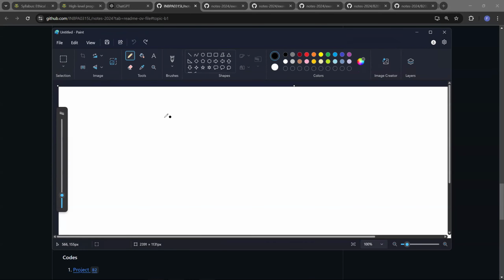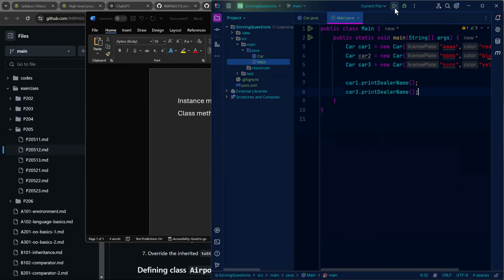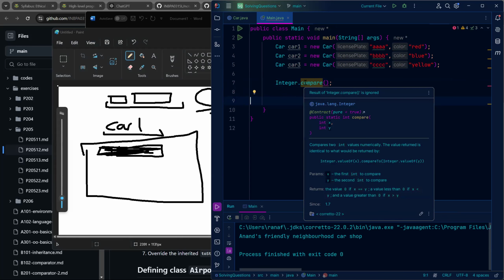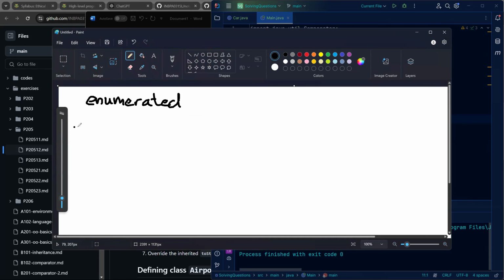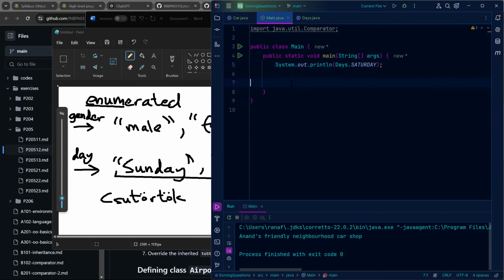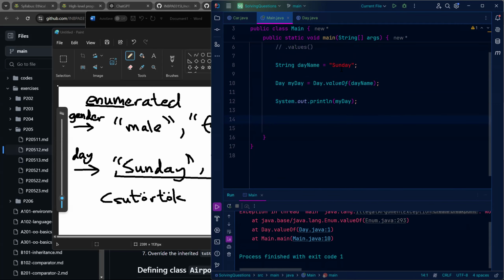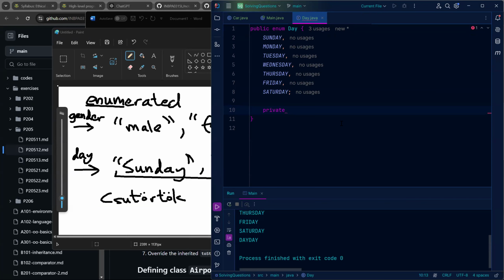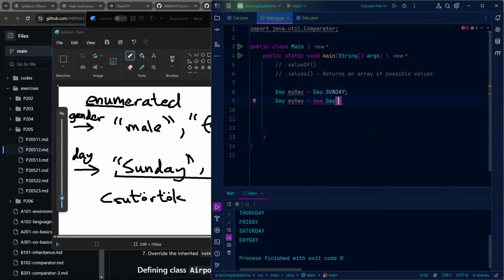Topic B2 Part 1 - HLPL2 Feedback Test 2 Topic Explanations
Explaining the topics for the second feedback test of the High Level Programming Languages 2 subject.

This video is part 1 of 2 videos that explain the B2 Topics:
- Must be able to define and instantiate nested classes, static nested classes, anonymous classes
- Must be able to define and use enum classes
- Must be able to define enum fields, methods and other functionality

However, everybody I taught irl got a 5 so I figured I'd post this stuff.